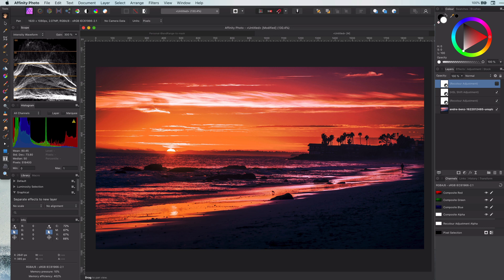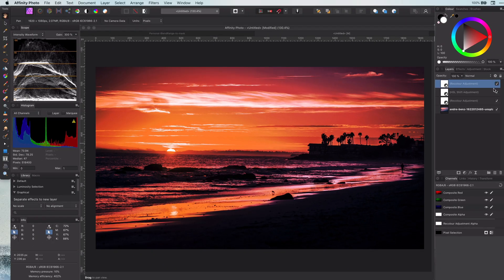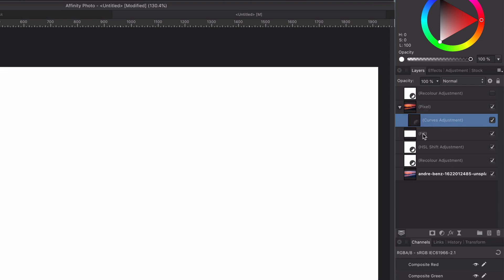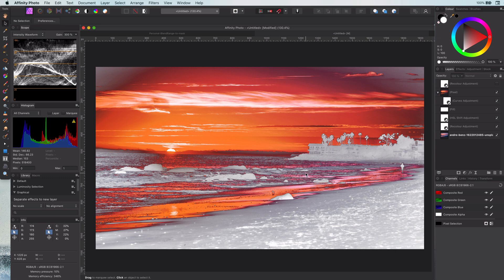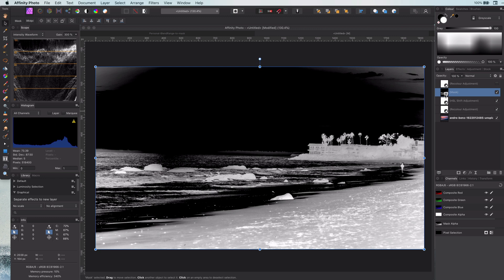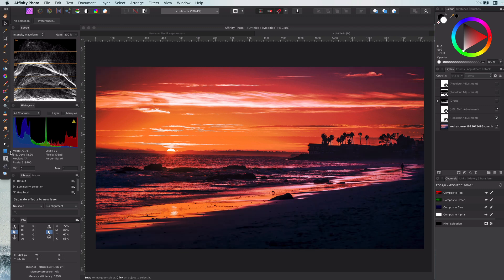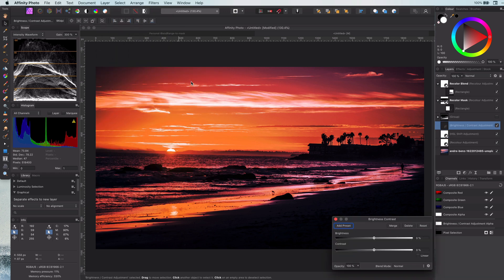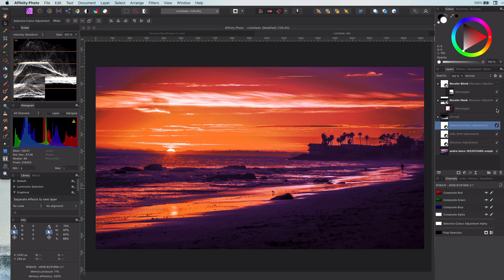Luminosity Mask vs Blend Ranges Part 2 - Create a MASK from a blend range in Affinity Photo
In this second and last part of the Luminosity Mask vs Blend Ranges video, show you how you can create a luminosity mask based on a blend range (using the zero alpha blend curve method).

In the first video, I mentioned what the main differences are between them. In this video we revisit this difference and after creating the luminosity mask,  i will show you why it is sometimes really useful to use the luminosity mask instead of the blend range.